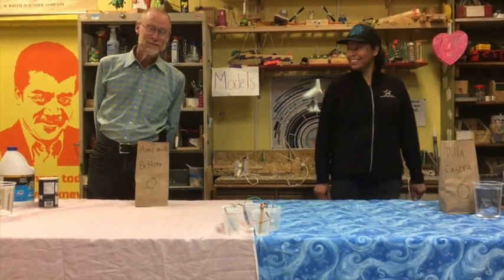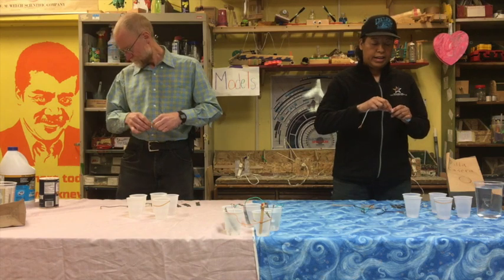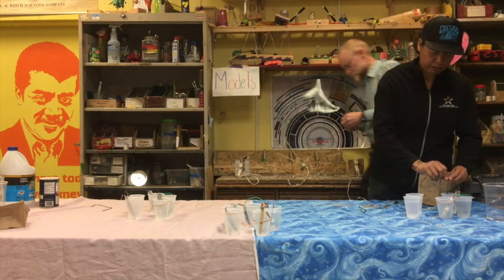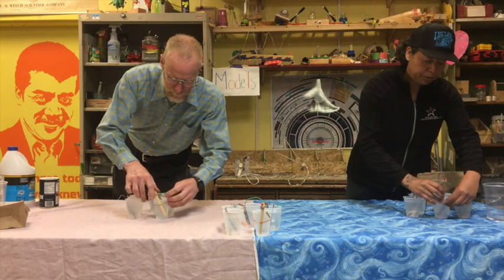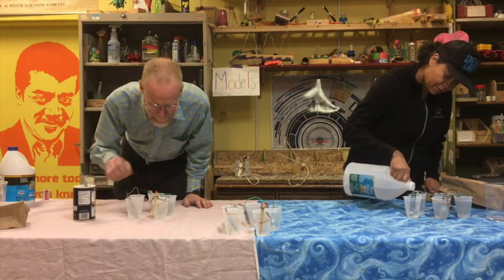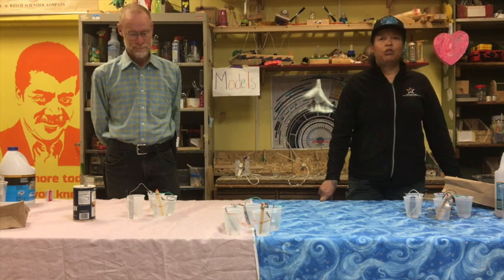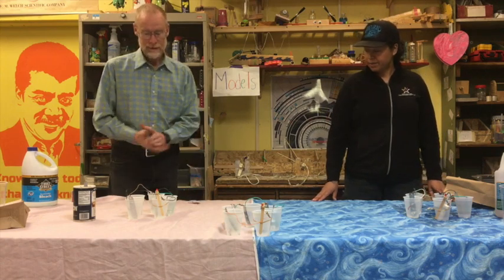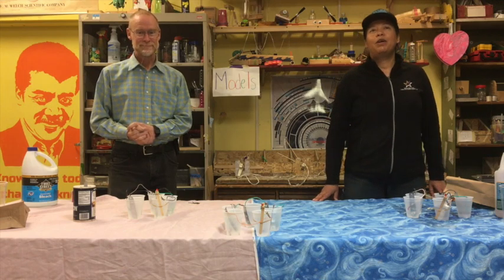0. Homemade Battery / Pila Casera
Learn how to build a homemade battery using your Bag Full of Science!

¡Aprende a hacer una pila casera en esta edición de Bolsitas de Ciencia!

Por mas información, puede ver nuestro sitio web de la Ciudad de Greenfield: